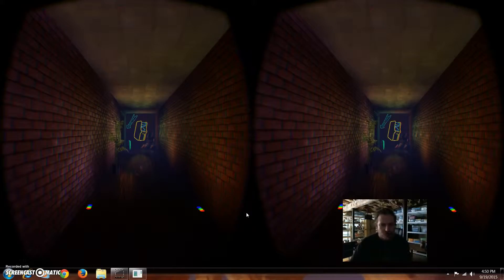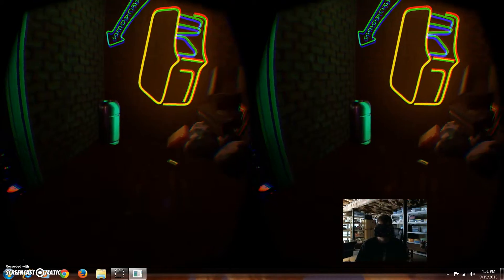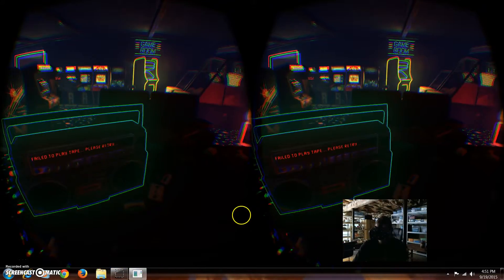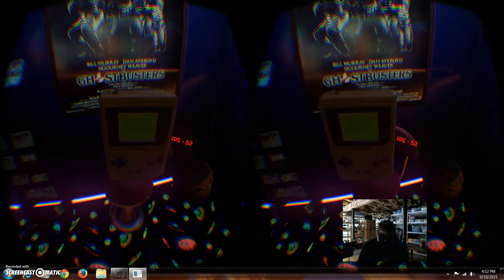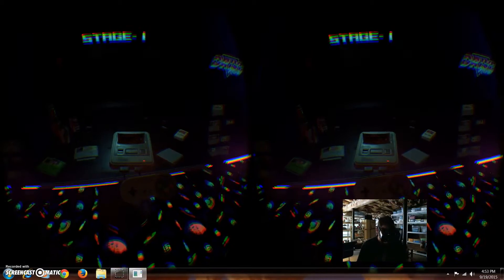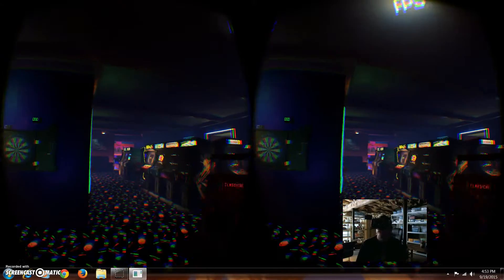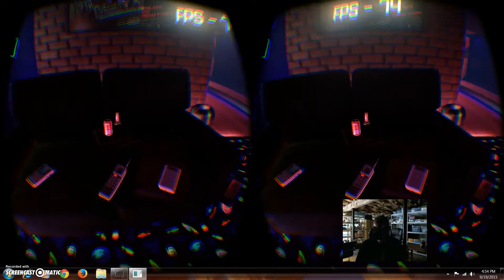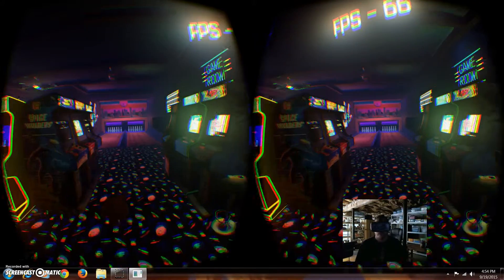retro arcade vr dk2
very cool taking a time machine back to the 80s